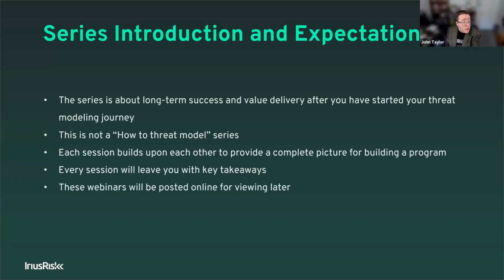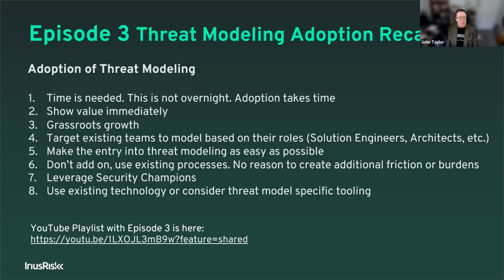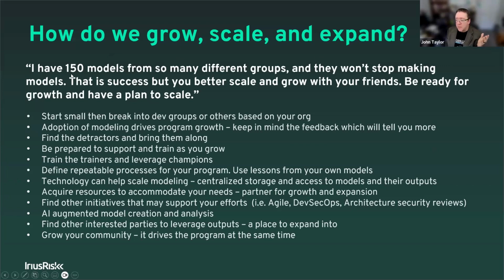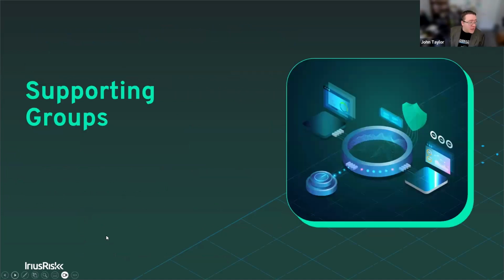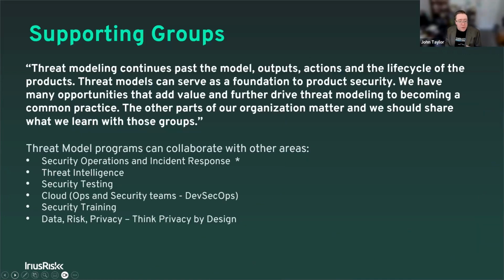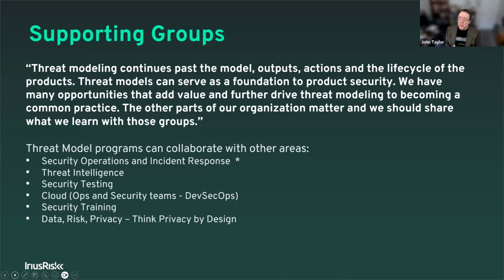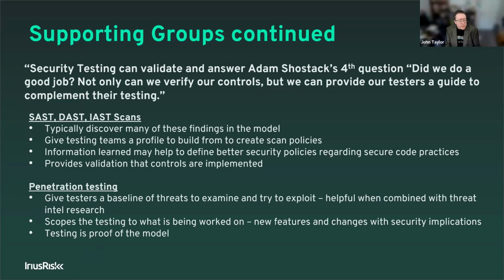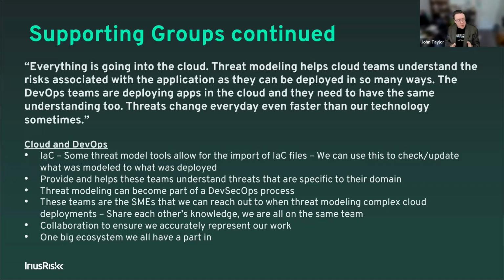How to build a successful threat modeling program: Episode 4 - Driving your Program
Next Sessions/Past Sessions:
Threat Modeling Series 5 - Did we do a good job?

Speakers:
1 - Presenter: John Taylor - Information security leader focused on delivering security ready applications
2 - Presenter: Brook Schoenfield
Chief Security Architect

Video Sections:
Intro - 00:00
Series Introduction - 01:17
Recap of Episode 3 - 01:52
Driving Value-Driven Threat Modeling Programs - 03:26
Creating a Community of Practice - 05:02
People and Inclusion in Threat Modeling - 06:18
Sustaining Threat Modeling Programs - 08:02
Driving Program Success with Teams - 08:55
Challenges in Scaling Threat Modeling Programs - 10:03
Importance of Gathering Feedback - 12:49
Measuring Program Effectiveness - 13:53
Leveraging Security Champions - 16:26
Handling Detractors in the Program - 17:05
The Role of Value Demonstration - 20:10
Delivering Value Across the Organization - 22:05
Engaging with Testing and Validation - 29:00
Collaboration with Security Operations and Threat Intelligence - 40:10
Expanding the Program with Cloud Security - 41:19
Training and Awareness for Threat Modeling - 47:23
Privacy by Design and Threat Modeling - 49:47
Final Thoughts and Closing Remarks - 55:00